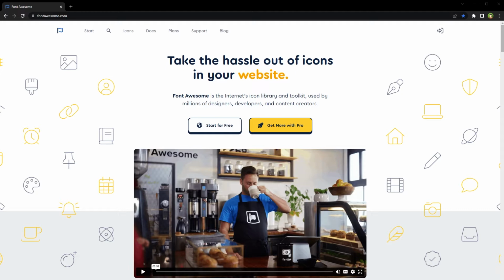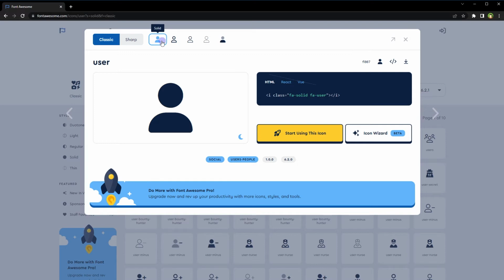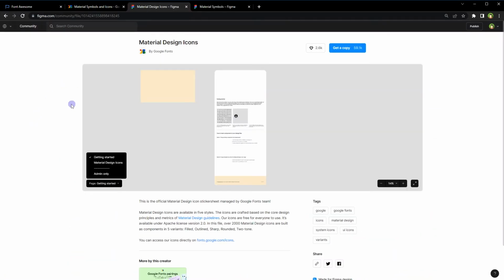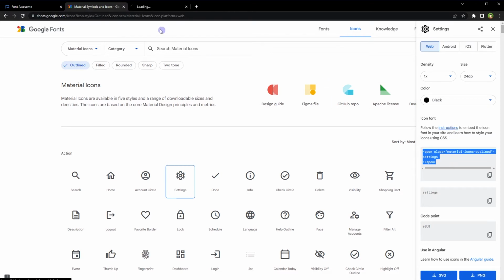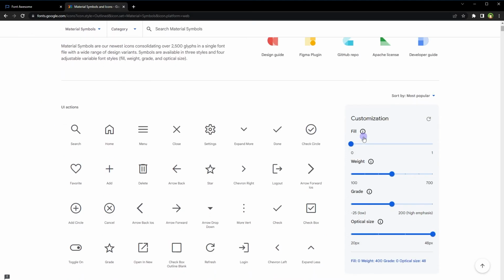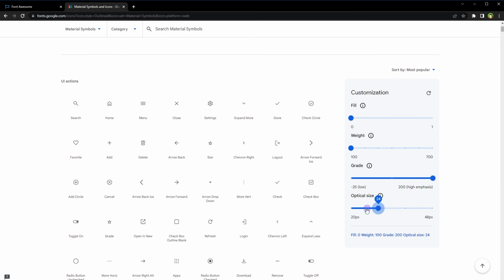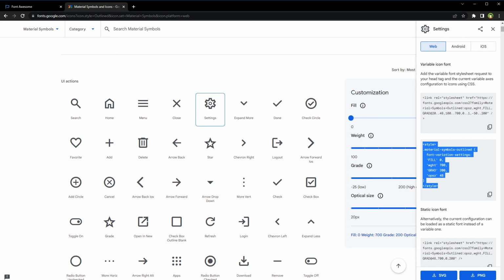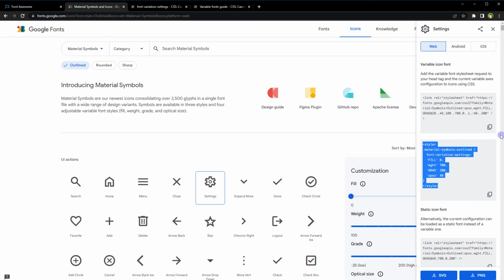Best Font Awesome Alternative is Here | Alternative to Fontawesome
Do you want alternative to fontawesome? Best font awesome alternative is here. Font Awesome is icon library and toolkit, used by millions of designers, developers, and content creators. It has free version and PRO version. Font Awesome Pro and Font Awesome Pro Max cost may not be suitable for junior web developers but companies where you work as a web developer may get you Font Awesome Pro version. Or the client that you work with can provide you Font Awesome Pro version to use in his project. Font Awesome Pro has got more than 19,000 icons. Font Awesome Free version has got 2,000 plus icons to use.

So Font Awesome Free icons are limited in quantity as compared to PRO version. To use Font Awesome you have to know which style are you using, so that you can apply specific font family and font weight and all. Font Awesome is good, I use it a lot, but there are other good alternatives as well.

The alternative is Google Icon Fonts. Search and go to google fonts and then click icons tab. This is a great addition in Google's resources for web developers. It has got two flavors.

- Material Symbols
- Material icons

If you want to use Google Font Icons in design tools like Figma, They have got Figma plugins. Material Icons are available in five styles and a range of downloadable sizes and densities. The icons are based on the core Material Design principles and metrics. You can select the icon,
choose density, size, color and get the code or you can also download it in SVG or PNG format. These icons are available for web, Android, iOS and Flutter. Styles include outlined, filled, rounded, sharp or two tone.

Material Symbols are newest icons containing over 2,500 symbols in a single font file with a wide range of design variants. Symbols are available in three styles of outlined, rounded and sharp
and four adjustable variable font styles of fill, weight, grade, and optical size.

To use icons, click any icon, download SVG or PNG, use static icon font using css or use as variable icon font. Variable icon font has got one font file containing all variants of icons. This is truly a great resource that is free and flexible. Icons library is huge. You can get almost any type of icon from here. If you don't want to use FontAwesome, you can use Google Font Icons, even for your static website.

And if concept of 'variable icon font', or 'font variation settings' is new to you, have a look at MDN resources on 'font variation settings' and 'Variable Fonts Guide' to know and use it better. So give Google web font icons library a go and let me know your thoughts in comments.